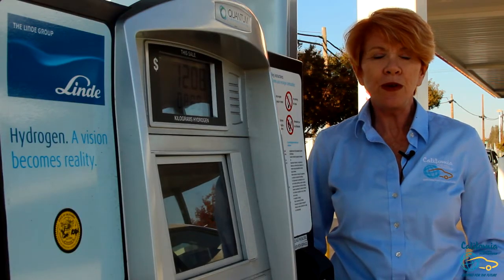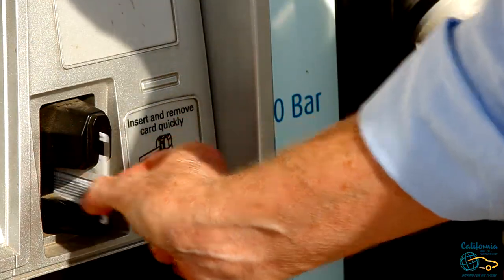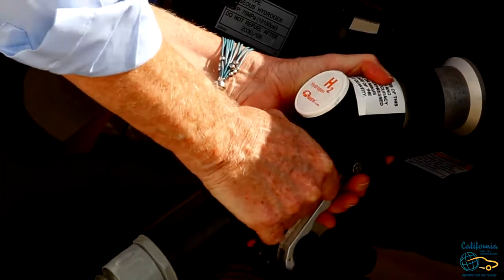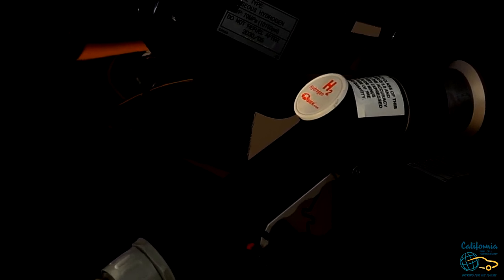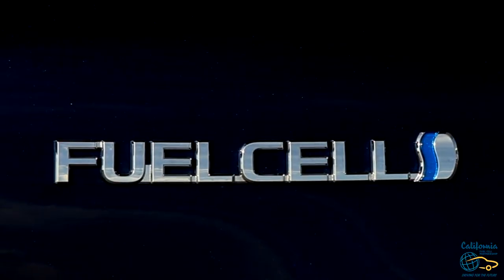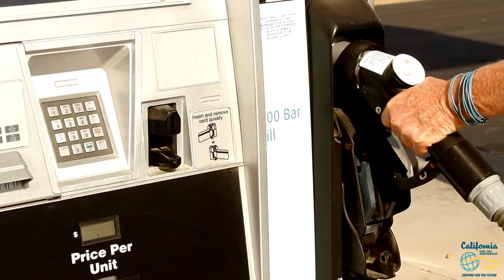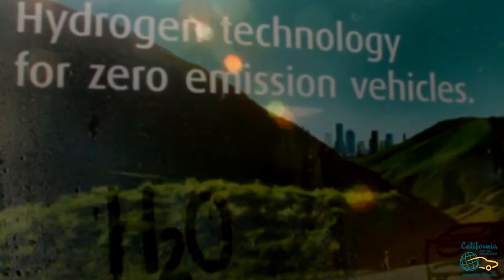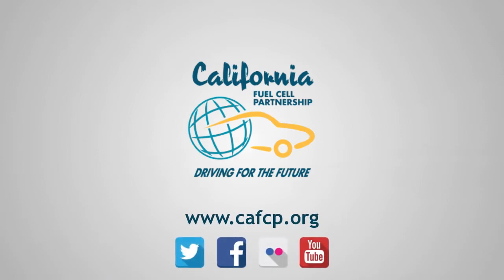How to fuel a Fuel Cell Electric Vehicle (FCEV)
Your car fills in about five minutes—easy, clean and safe.